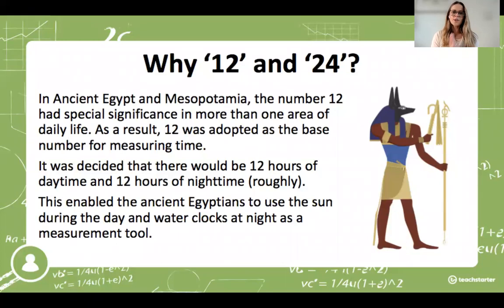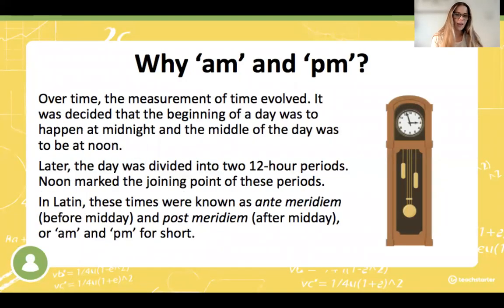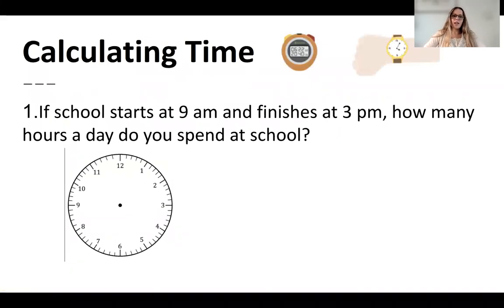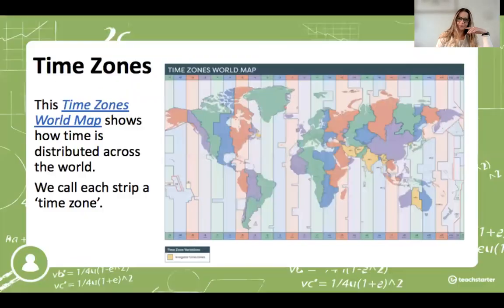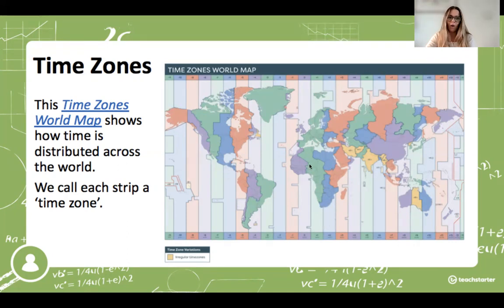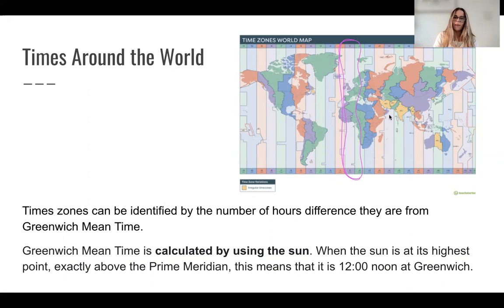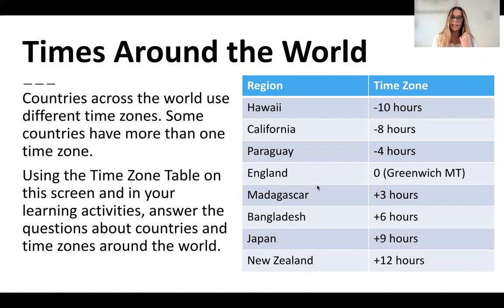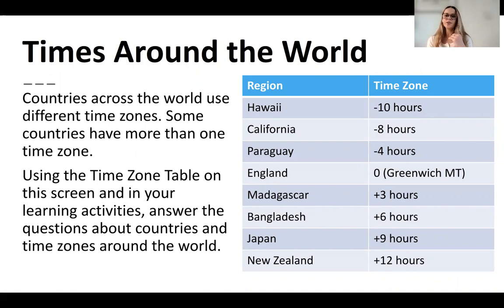Time Zones - Time After Time Activity